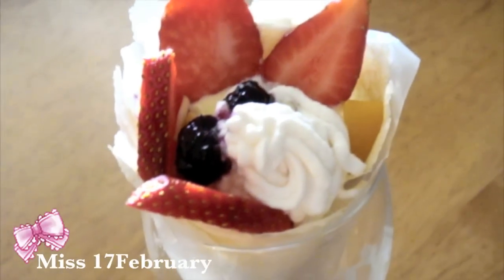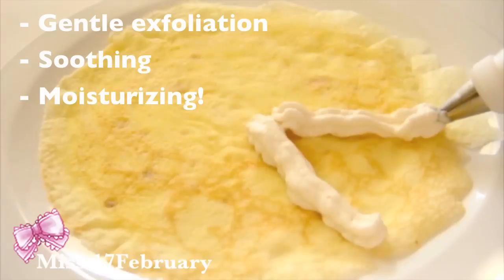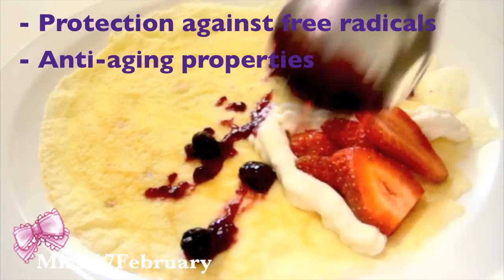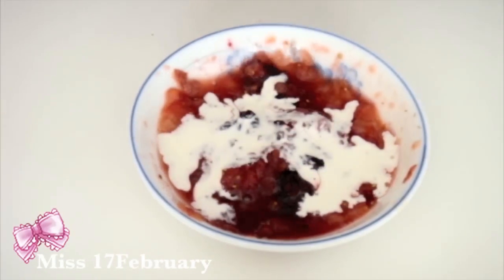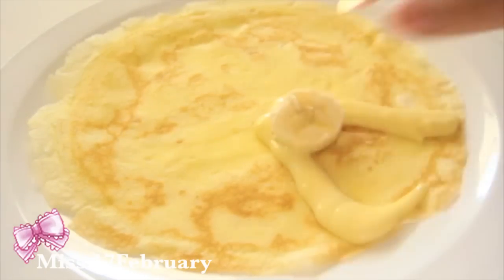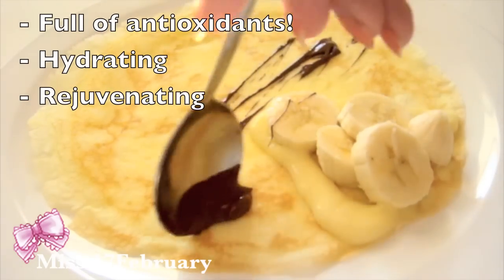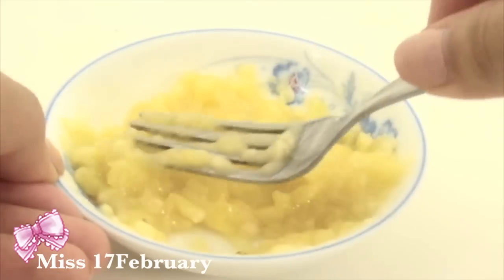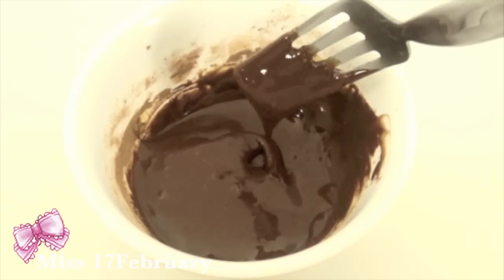DIY Skincare: Fruity Crêpe Facial Masks for Healthy Skin!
Hey lovelies!

Crêpes are one of my favorite desserts. They are so light and refreshing yet still manages to satisfy my sweet tooth. Today I'm going to show you girls how to make two facial wash-off masks following our fruity crêpe theme. (:

*Make sure to refrigerate these masks and use them up in 2-3 days MAX!

Have a question? Ask!